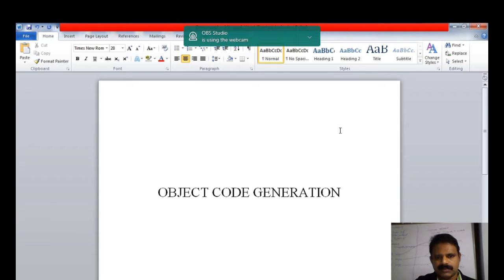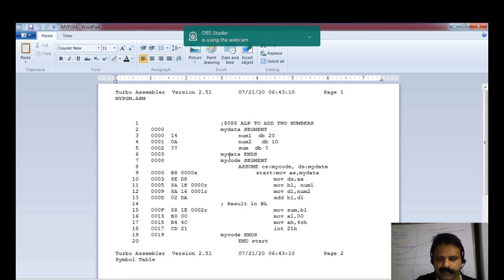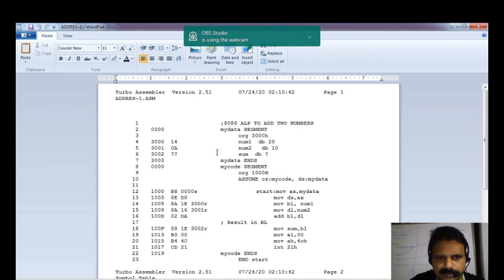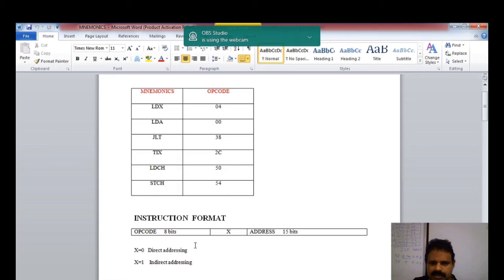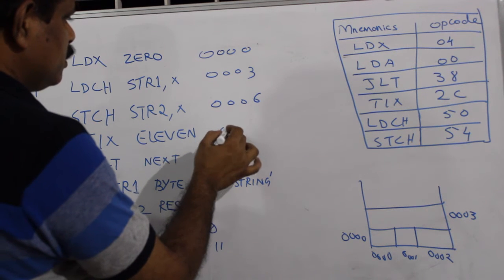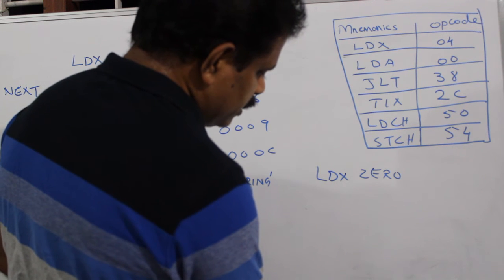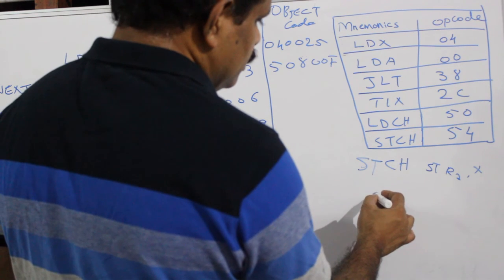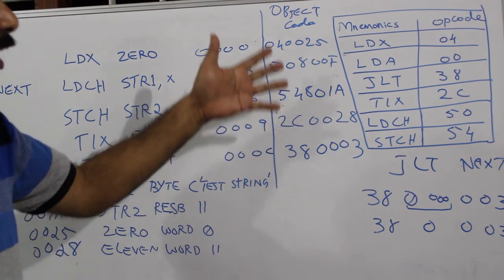System Software 04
System software - SIC object code generation